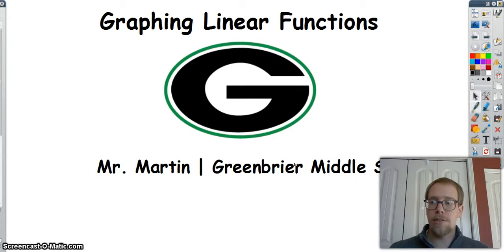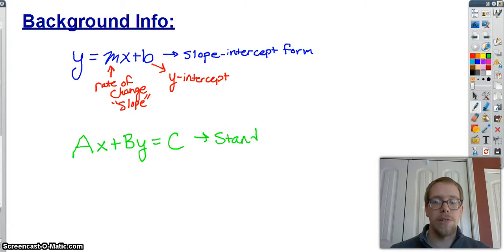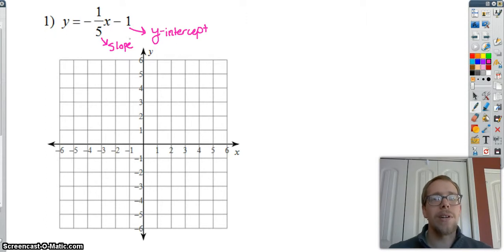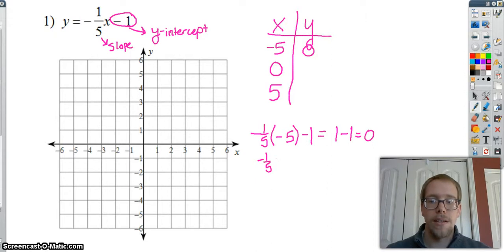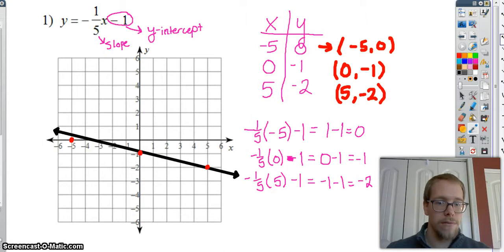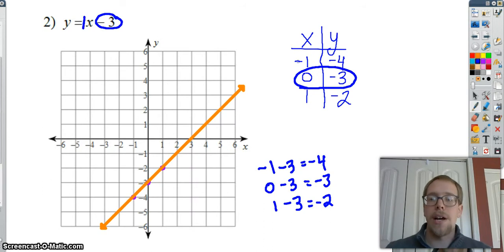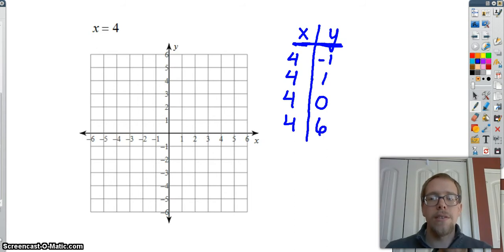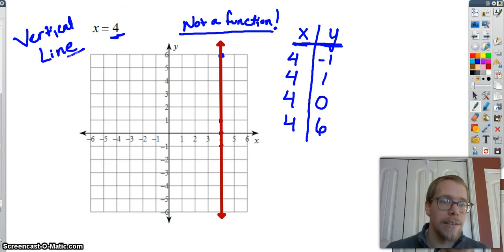Graphing Linear Functions